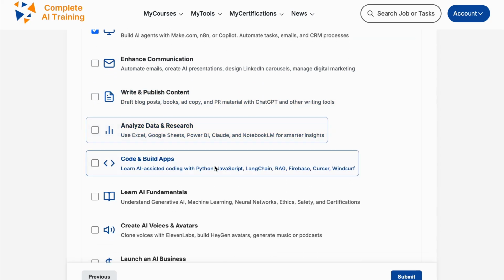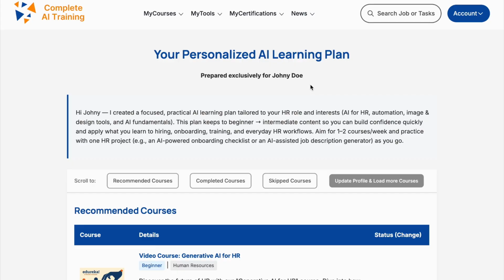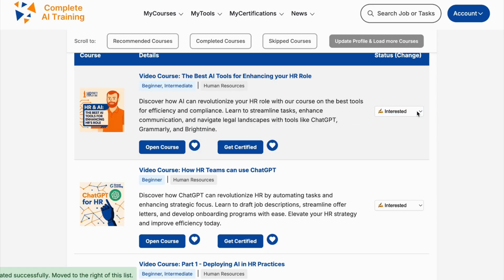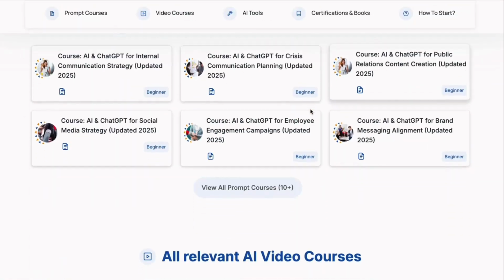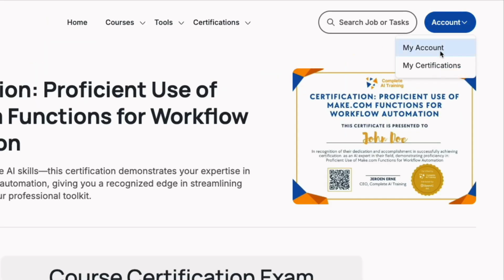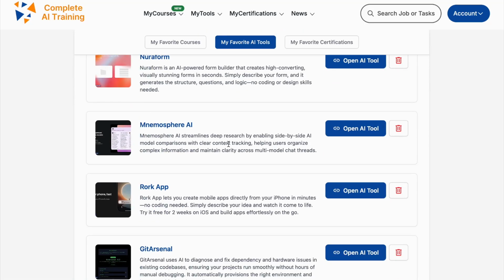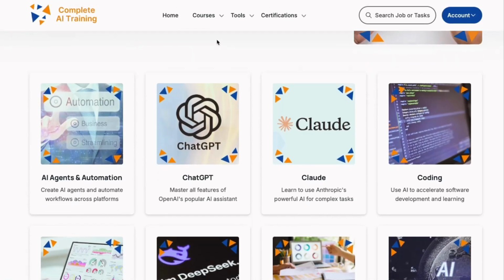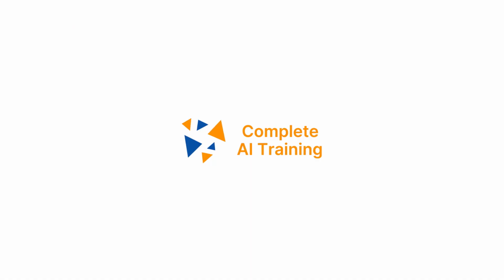How CompleteAITraining.com Works: Your Quick-Start Guide (v2)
In this quick tutorial, Jeroen walks you through exactly how to use CompleteAITraining.com. Discover how easy it is to search for your job, find relevant AI courses and certifications, and start improving your skills immediately.